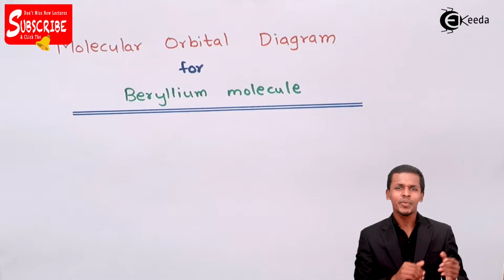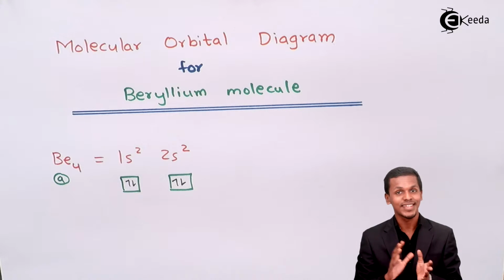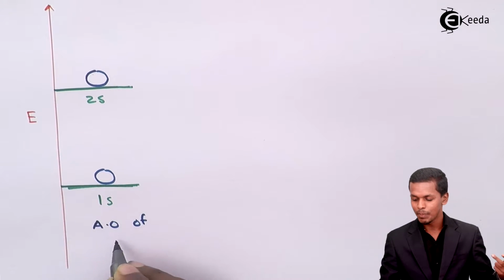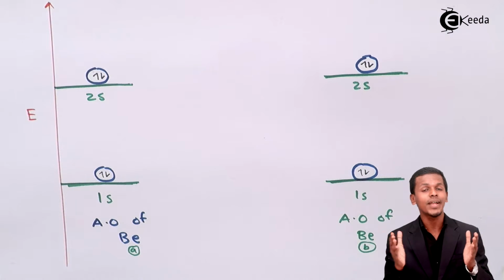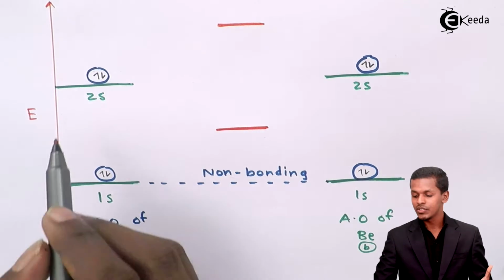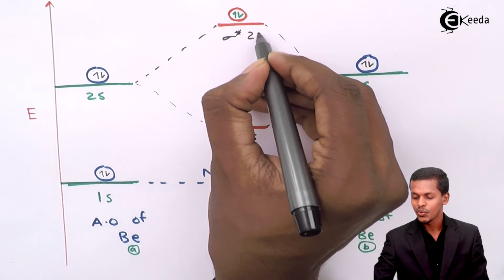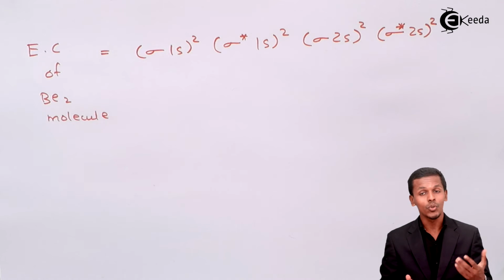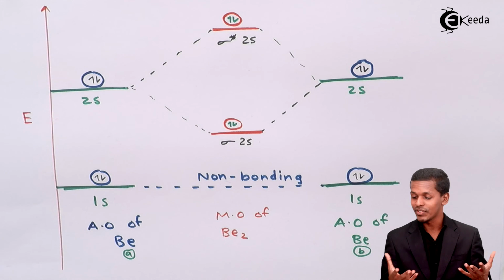Molecular Orbital Diagram of Beryllium Molecule - Nature of Chemical Bond - Chemistry Class 11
Molecular Orbital Diagram of Beryllium Molecule Video Lecture from Chapter Nature of Chemical Bond of Subject Chemistry Class 11 for HSC, IIT JEE, CBSE & NEET.

Watch Previous Videos of Chapter Nature of Chemical Bond:-

Nature of Chemical Bond
Chemistry Class 11
Nature of Chemical Bond Class 11
Chemistry Class 11 Nature of Chemical Bond
11 Chemistry Nature of Chemical Bond
Nature of Chemical Bond 11th Std
Class 11 Nature of Chemical Bond

Happy Learning : )